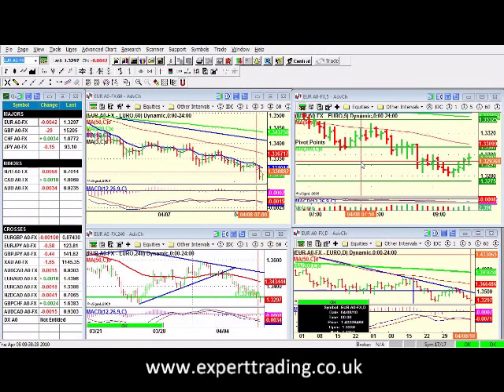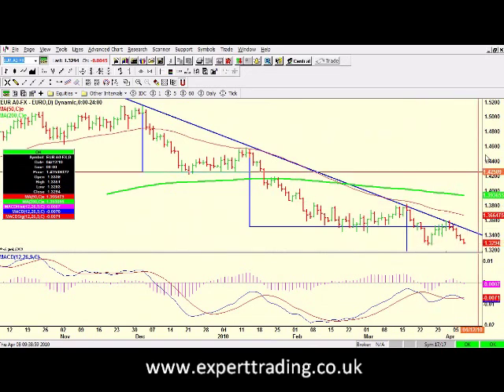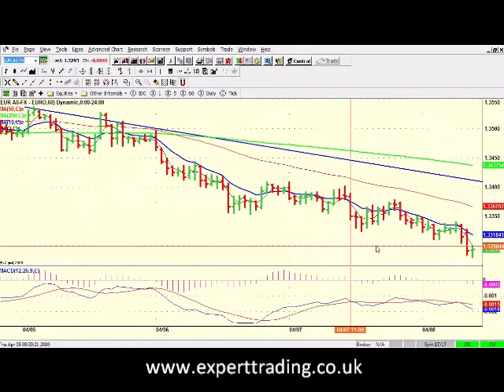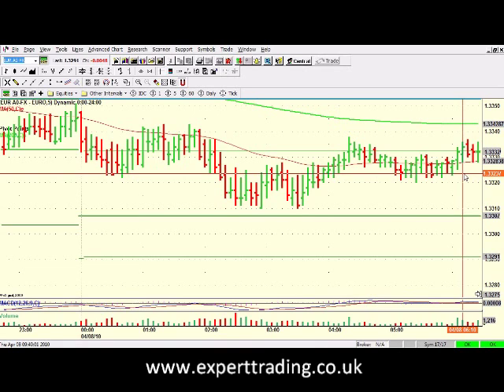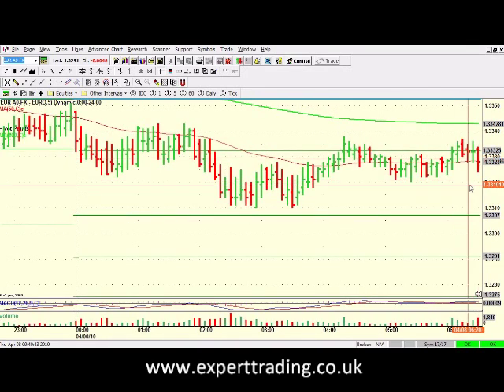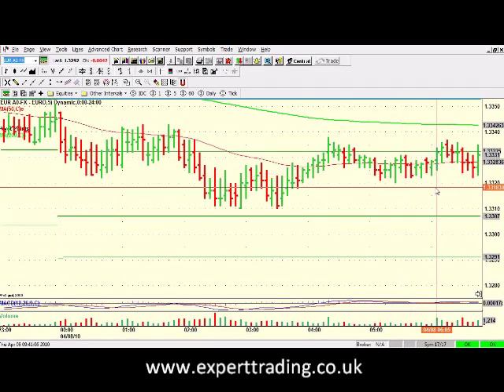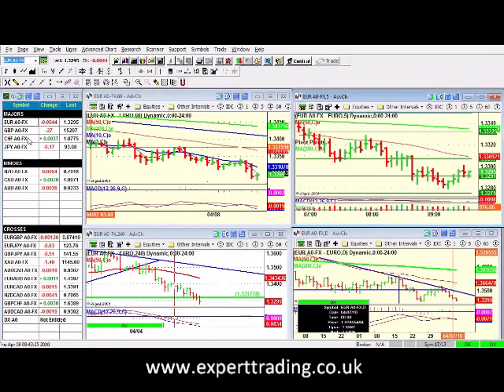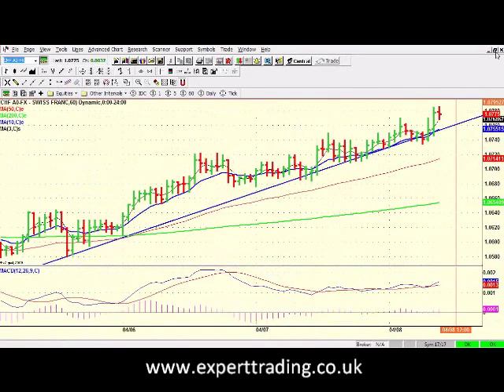Forex Sniper Strategy Explained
This strategy takes advantage of a simple 20 pip move in the morning. It yields about an 80% success rate and can be used effectively on EURUSD, GBPUSD and USDCHF. Trade it and make about 200-300 pips a month.